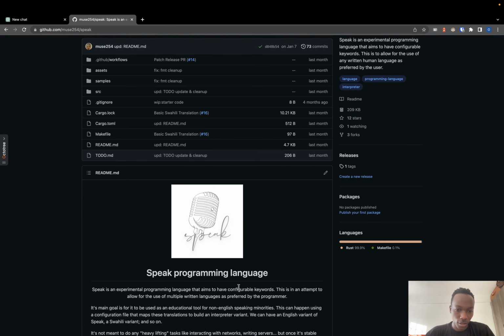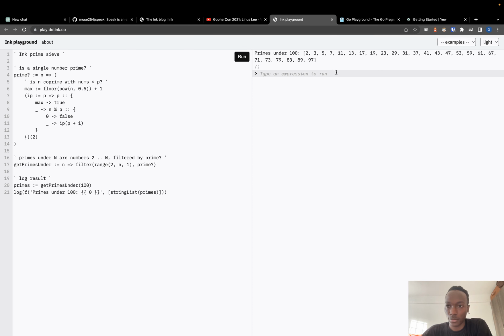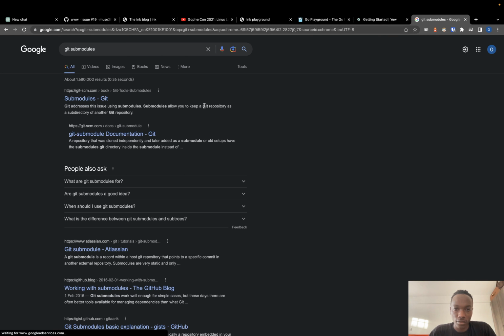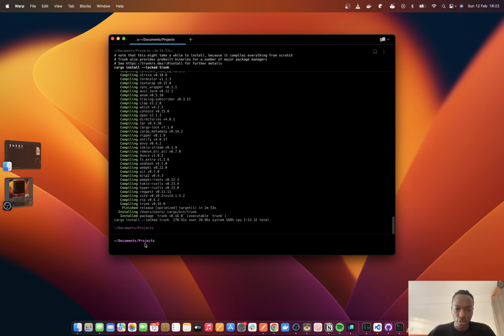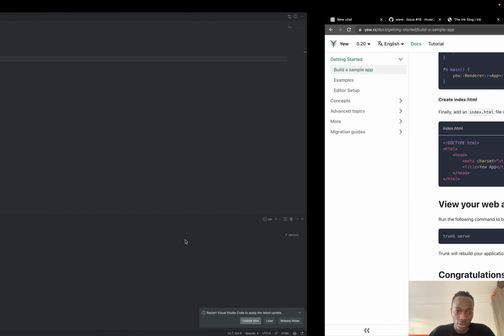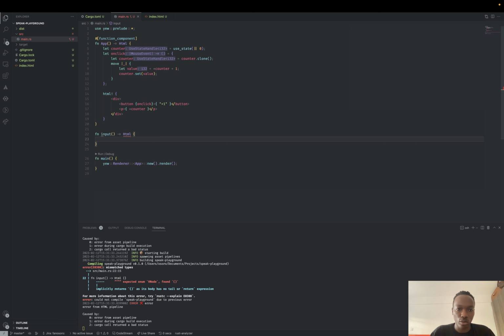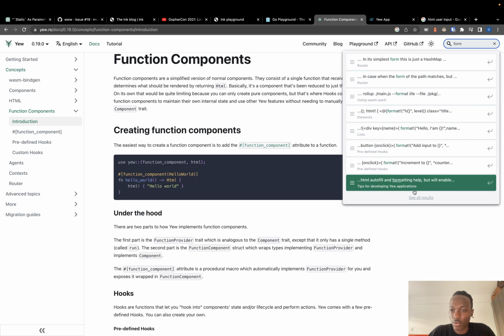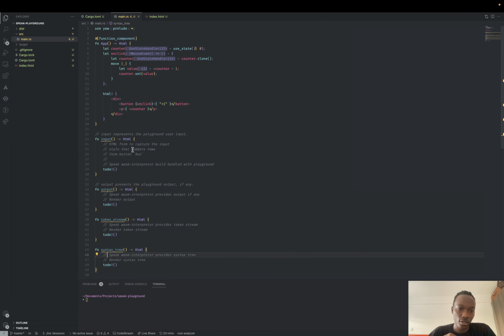Creating a language playground using Yew - Intro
This is the first part in a short series on writing a language playground.

Excuse my editing skills, I would have wanted to do much more but this was all I could at the moment.